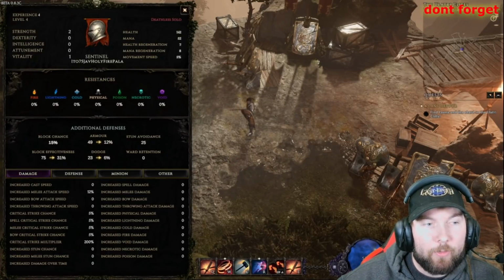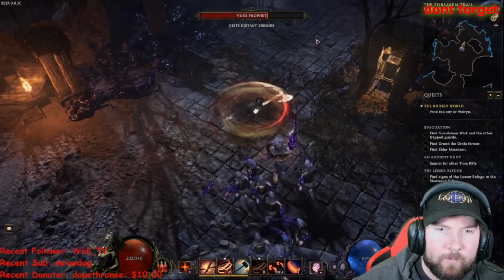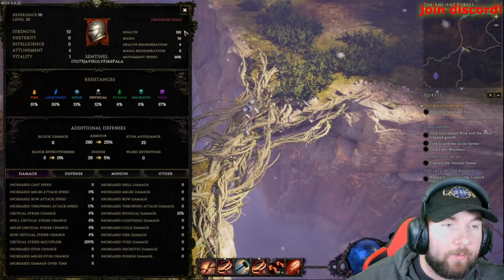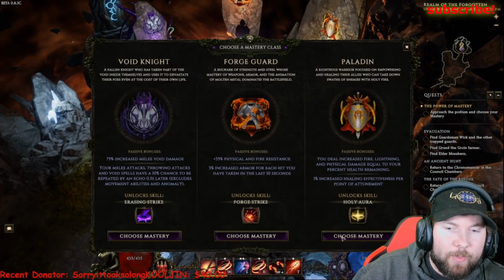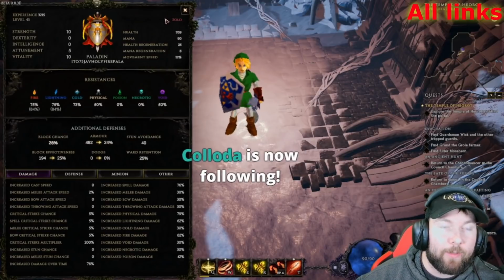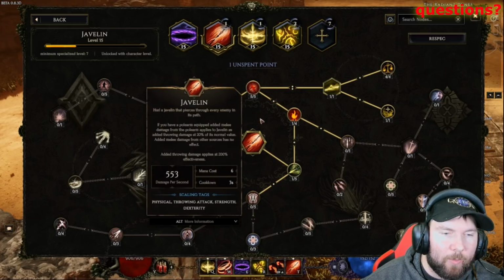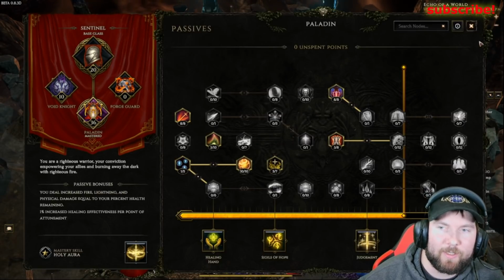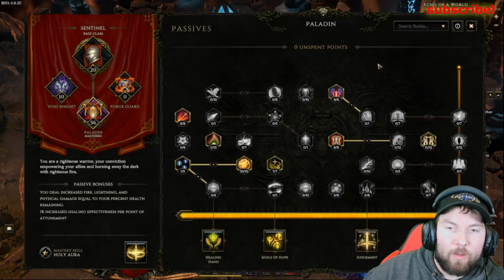1 to 75 Paladin Holy Trail Leveling Guide 0.8.3D Last Epoch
1 to 75 Leveling Guide for Sentinel Into Paladin based on using Javelin as a DoT Skill.  Lootfilter, written guide, and build planner all linked below!

𝐓𝐢𝐦𝐞 𝐒𝐭𝐚𝐦𝐩𝐬:
0:00 Intro / Shout out to new members and donators!
1:38 Level 4
3:42 Level 8
6:03 Level 12
9:04 Level 18
13:55 Level 20
17:54 Level 25
21:22 Level 35
25:20 Level 43
28:51 Level 50
34:36 Level 55
37:06 Level 65
40:15 Level 75

𝐒𝐮𝐦𝐦𝐚𝐫𝐲!
- This builds is based around Paladin! Use the new throwing skill Javelin! turn it into a DoT with Holy Trail and just lay down the Fire and Lightning damage! Melt enemies while healing yourself! By far one of the fastest and Most Powerful SSF Characters Ive Ever leveled!

𝐌𝐚𝐢𝐧 𝐈𝐧𝐭𝐞𝐫𝐚𝐜𝐭𝐢𝐨𝐧𝐬!
- Stacking Healing Effectiveness and adaptive spell damage For massive heals and to disintegrate all enemies in your path!

- Leveling 9.5/10 (Died quite a few time, but overall got through campaign except majasa)
- Gearing 9.5/10 (Gearing is easy, no uniques required)
- Endgame 10/10 (Decent clear speed, Destroys Single targets)

𝐌𝐨𝐬𝐭 𝐈𝐦𝐩𝐨𝐫𝐭𝐚𝐧𝐭 𝐎𝐅𝐅𝐄𝐍𝐒𝐄 𝐒𝐭𝐚𝐭𝐬
- Adaptive Spell Damage
- Healing effectiveness
- Lighting/Fire/Spell/DoT/Elemental DoT damage increased

𝐌𝐨𝐬𝐭 𝐈𝐦𝐩𝐨𝐫𝐭𝐚𝐧𝐭 𝐃𝐄𝐅𝐄𝐍𝐒𝐄 𝐒𝐭𝐚𝐭𝐬
- Capped Resistances/armor
- Healing Effectivness
- Critical Strike Avoidance/Endurance 60%
- Health

WARNING: Lootfilter hides NON SENTINEL items

NEW - Lootfilters can now be made by using Dammitts Build Planner.

【ＳＵＰＰＯＲＴ　ＤＡＭＭＩＴＴ　ＡＮＤ　ＬＥ　ＴＯＯＬＳ ＨＥＲＥ】

ULTIMATE END OF TIME SUPPORTERS:

✋✋👉👉👉👉 VEYO 👈👈👈👈✋✋

𝐀 𝐟𝐮𝐥𝐥 𝐰𝐫𝐢𝐭𝐭𝐞𝐧 𝐠𝐮𝐢𝐝𝐞 + 𝐋𝐨𝐨𝐭 𝐅𝐢𝐥𝐭𝐞𝐫 + 𝐁𝐮𝐢𝐥𝐝 𝐏𝐥𝐚𝐧𝐧𝐞𝐫 𝐥𝐢𝐧𝐤 𝐜𝐚𝐧 𝐛𝐞 𝐟𝐨𝐮𝐧𝐝 𝐡𝐞𝐫𝐞